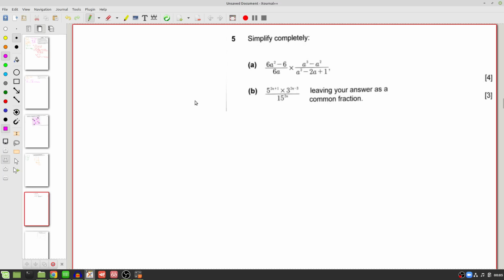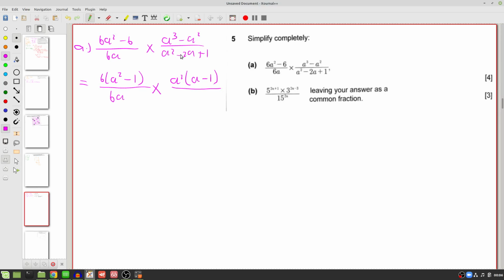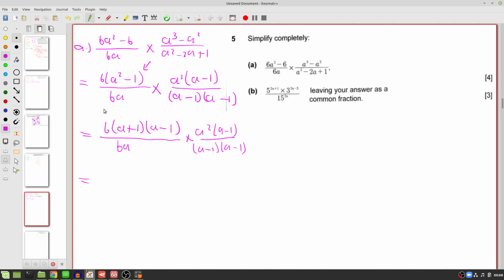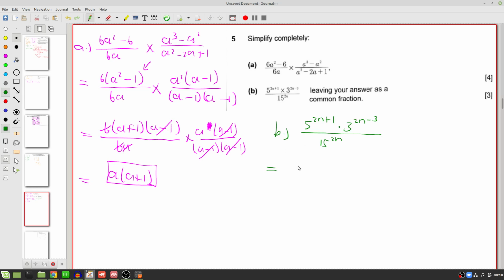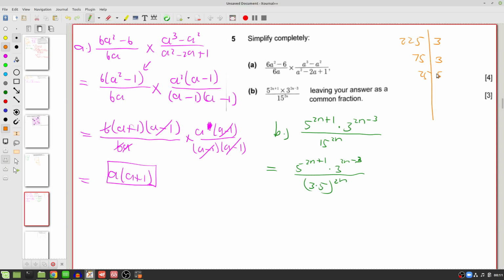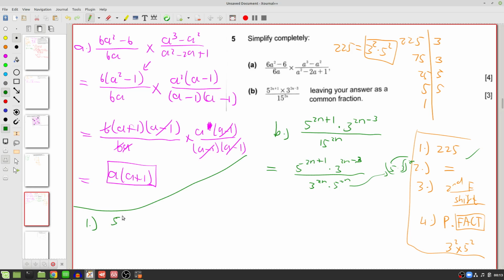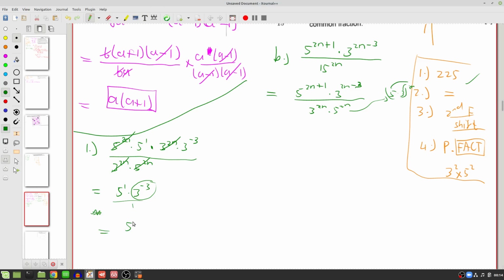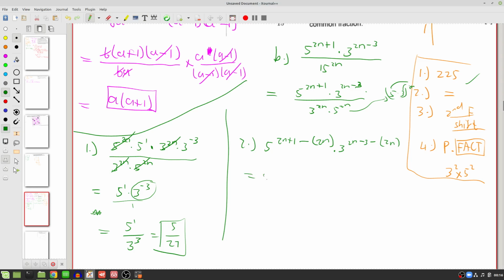NSSCH 2012 Paper 1 - Question 5